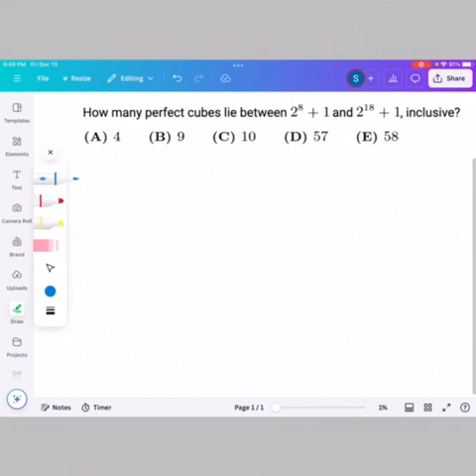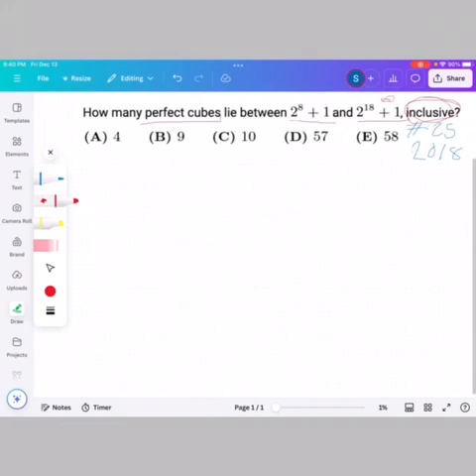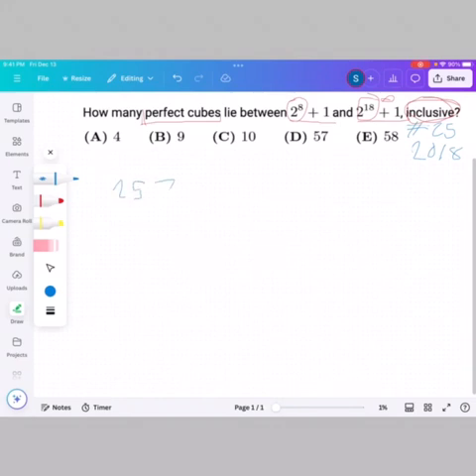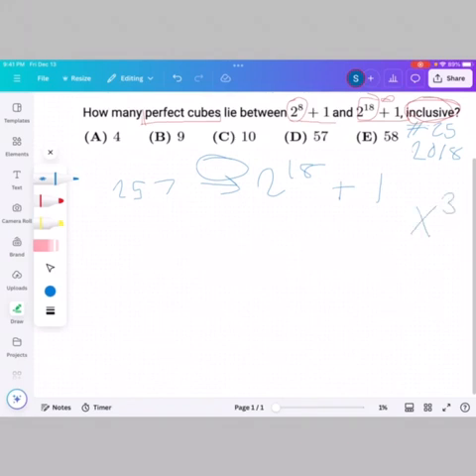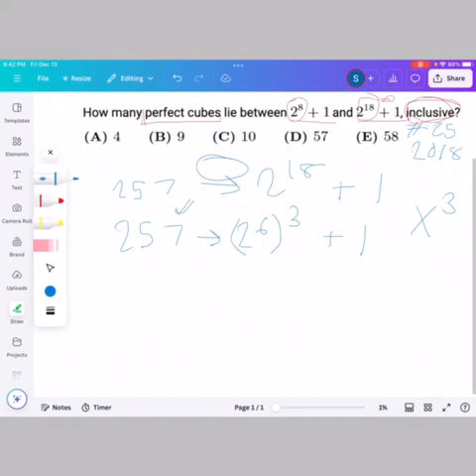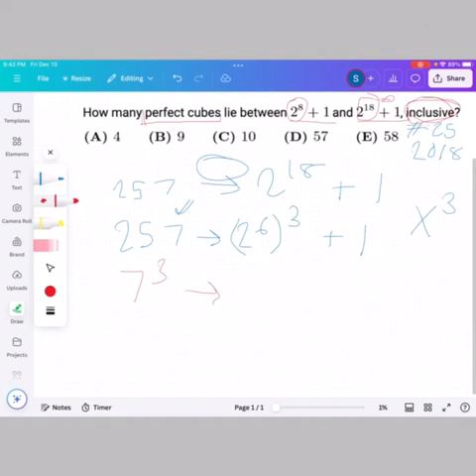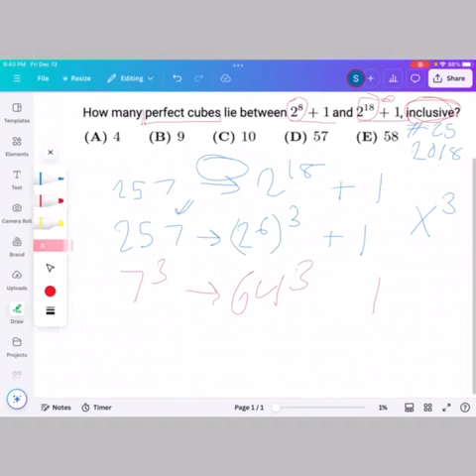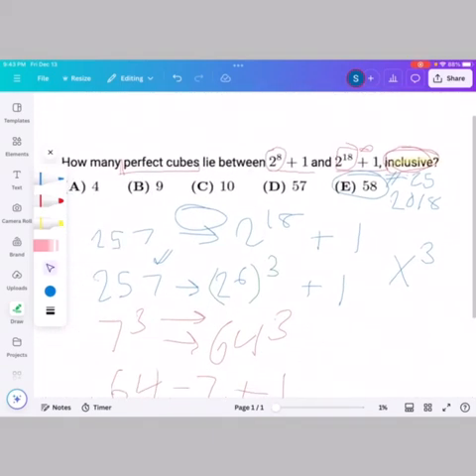HUMAN CALCULATOR AMC #25 2019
This video covers a problem that seems like it’s made for human calculators! I use clever exponent laws to convert it to simple arithmetic!

Watch till the end for a surprise 😮